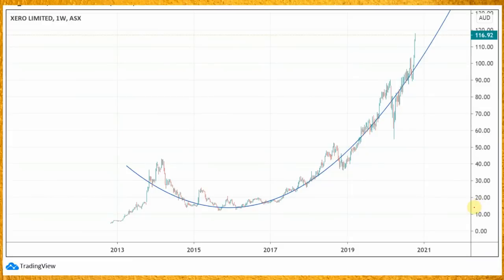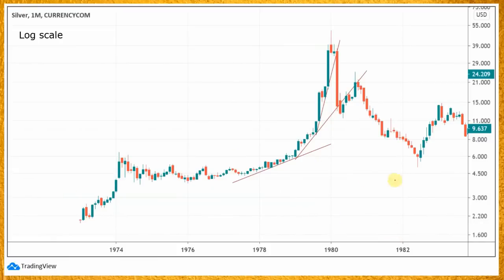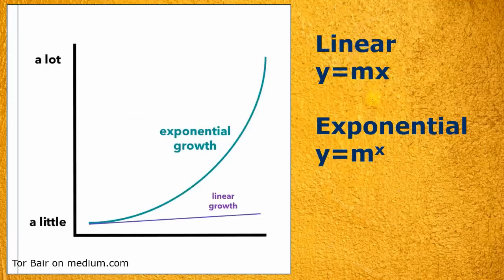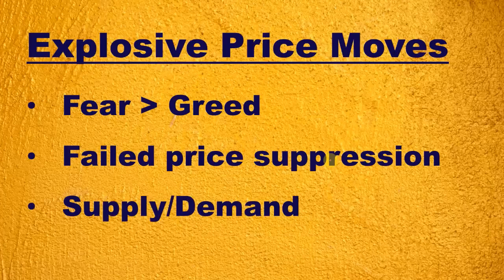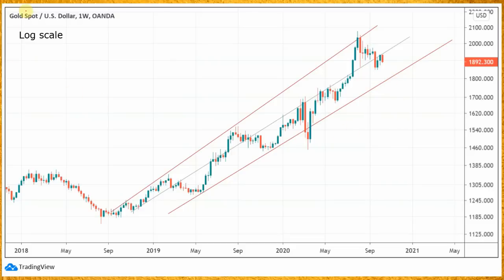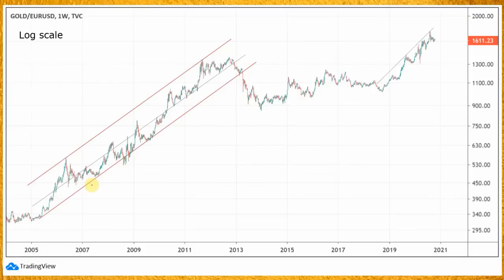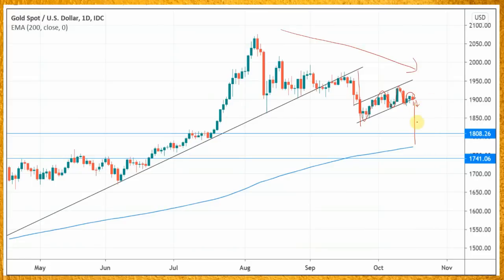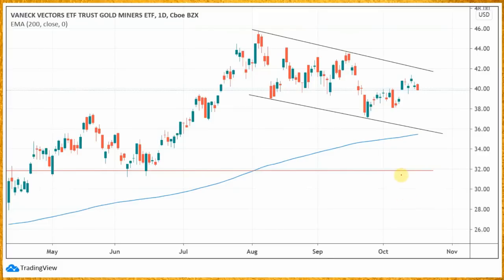Mind blowing price growth curves + Gold, Silver, Miners chart analysis 18 Oct 2020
This channel does NOT provide
Trading signals
Investment advice